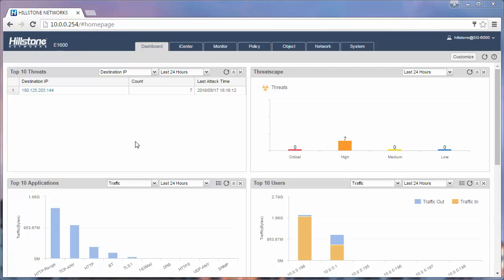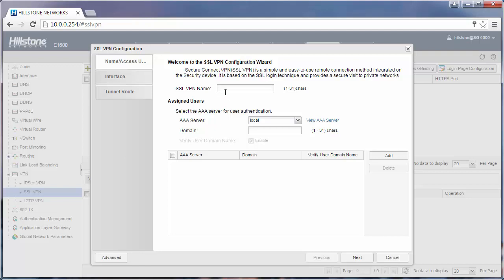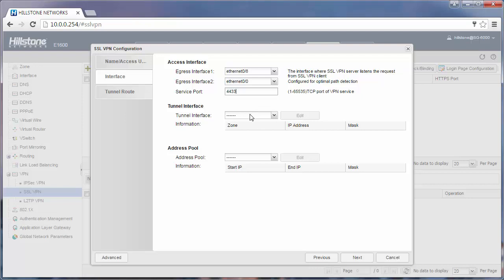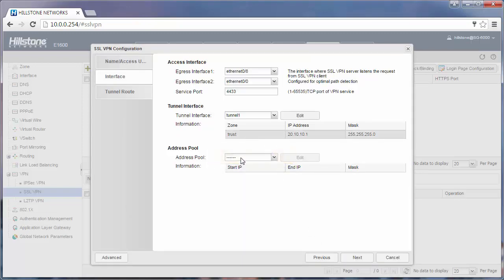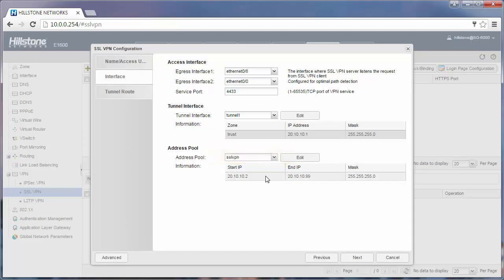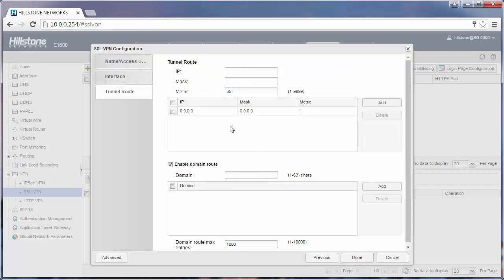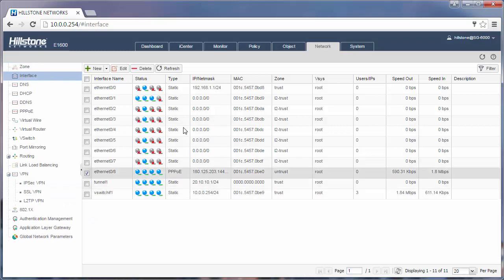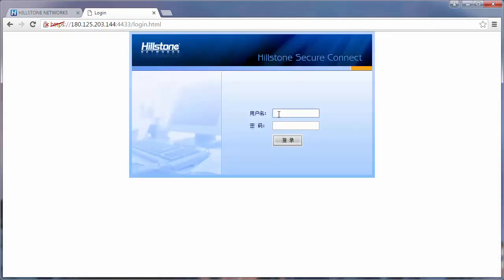Hillstone 25 SSL VPN instance